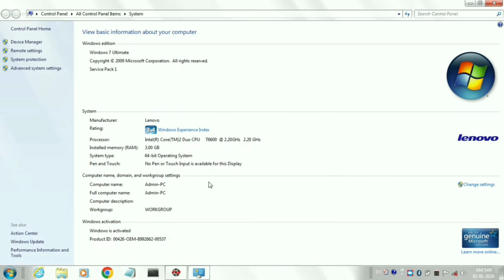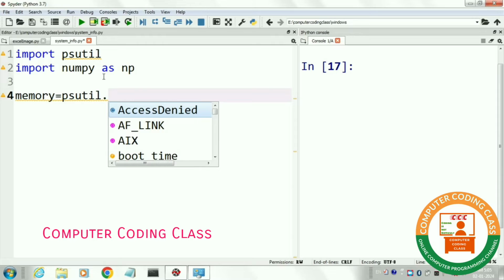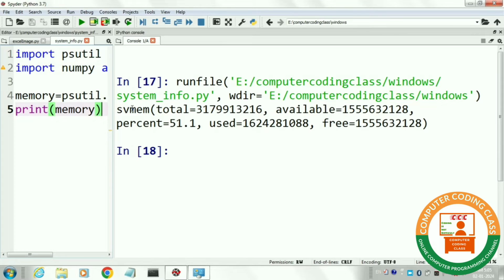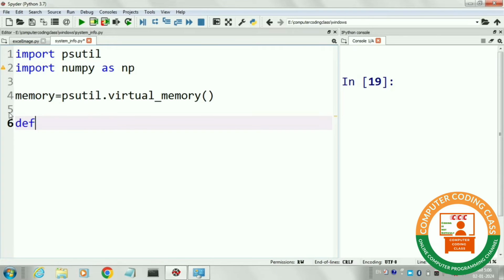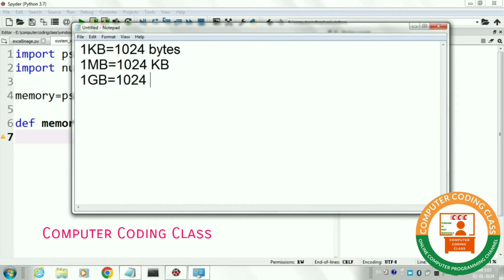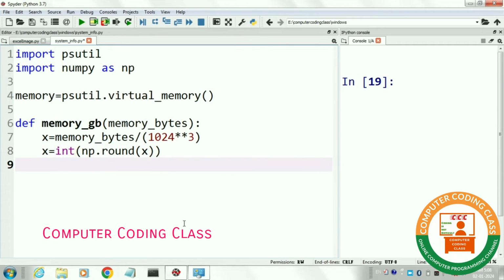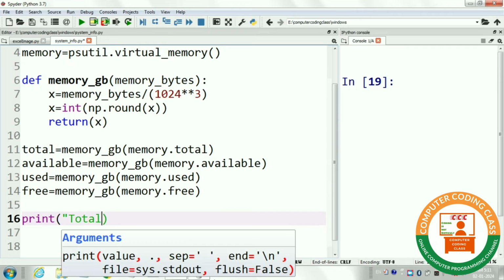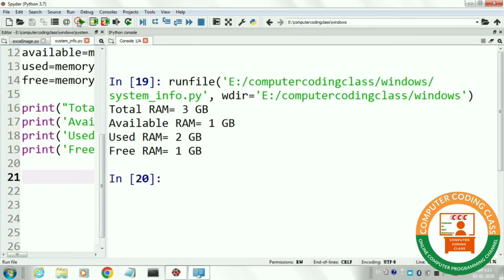How to Check System Memory with Python | Get RAM Usage on Windows using Python | Windows Automation